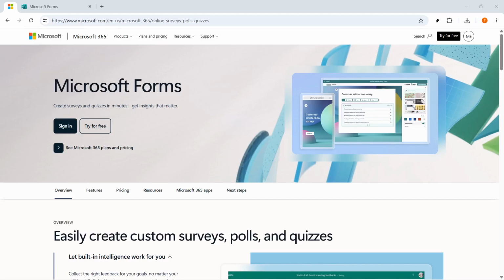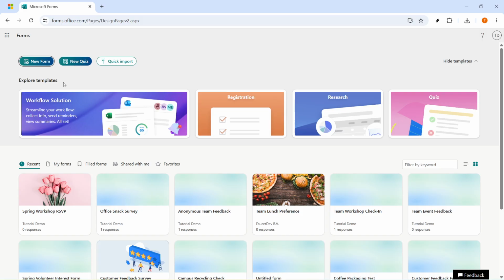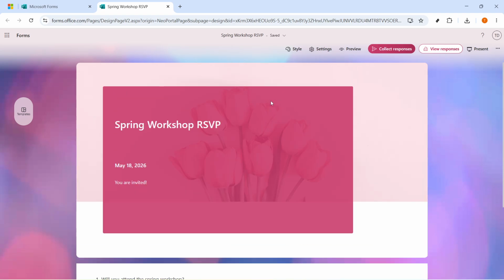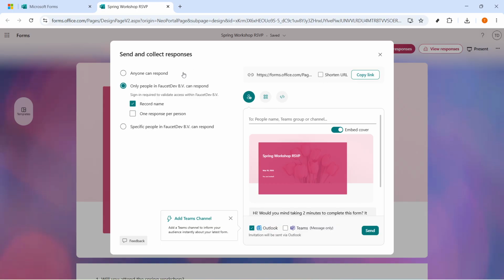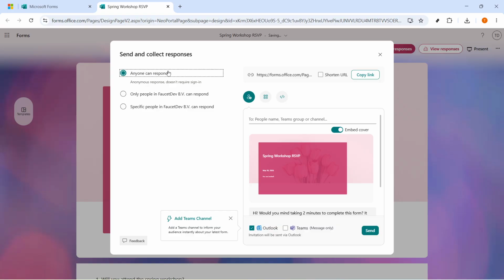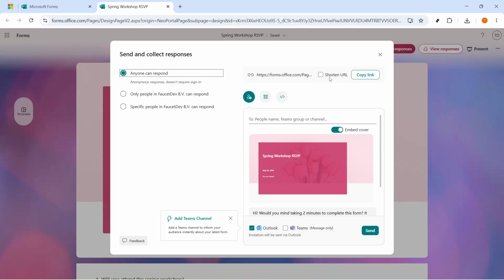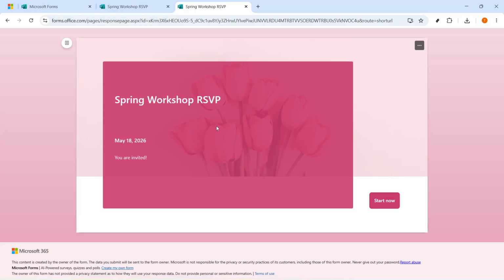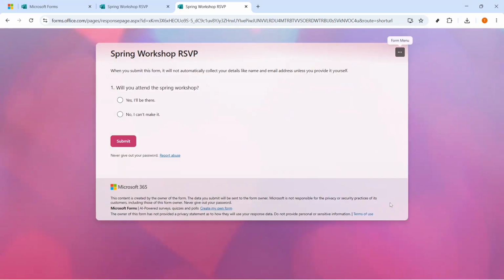How to Share Microsoft Forms (Share Link Copy)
Need to share a Microsoft Form with others quickly? This video walks you through opening the Collect responses panel, setting your audience so anyone can respond, shortening the URL, and copying the share link so you can paste it wherever your respondents need it. Perfect for teachers, event organizers, and anyone collecting quick responses.